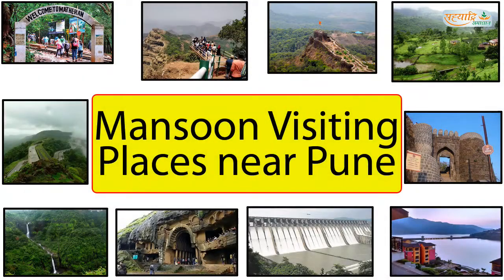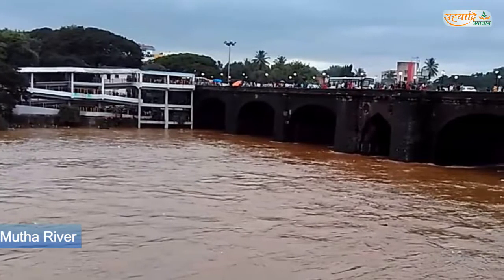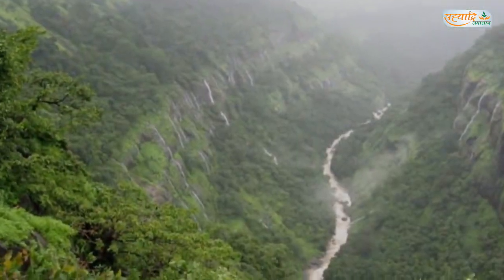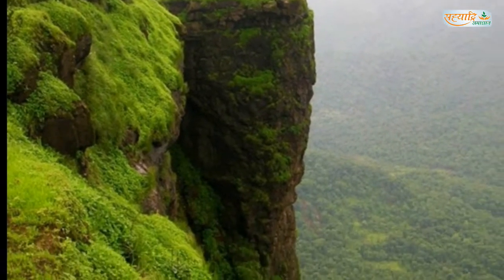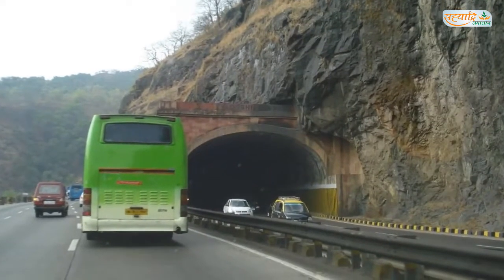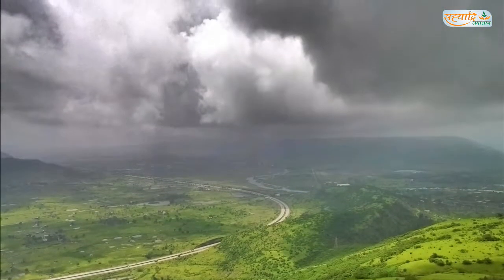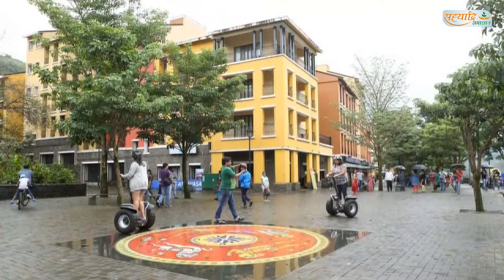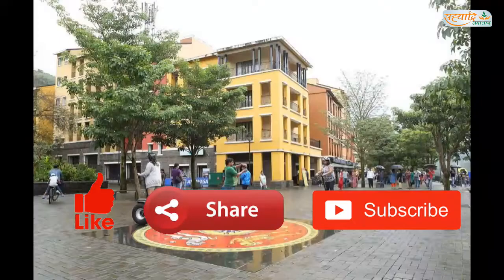Best Mansoon Visiting Places near Pune and Mumbai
There are many beautiful places, we have listed few of them in this video.

1. Sinhagad Fort
2. Khadakwasla Dam
3. Lonavala
4. Khandala
5. Matheran
6. Mahabaleshwar
7. Panchgani
8.  Kamshet
9. Lavasa
10. Tamini Ghat